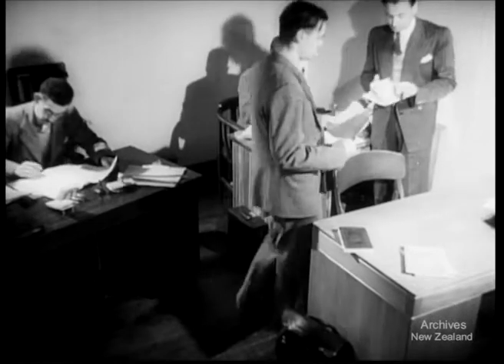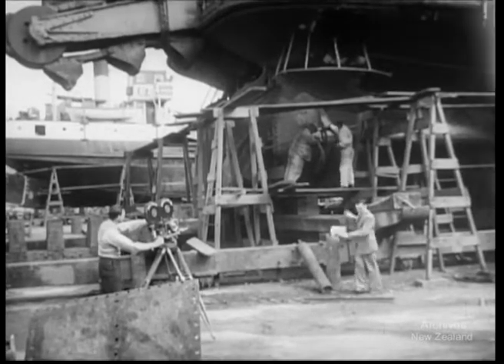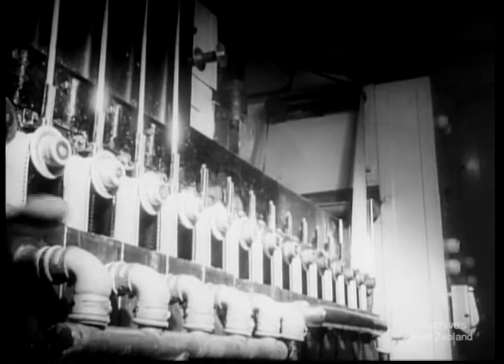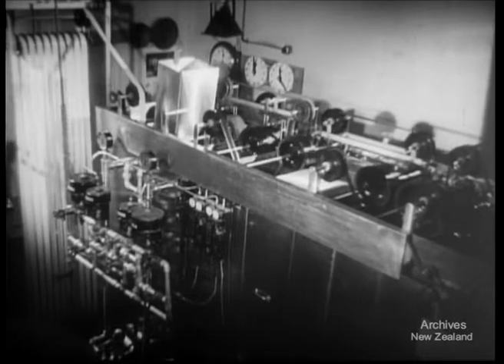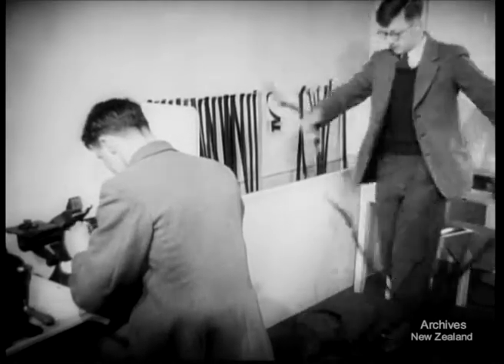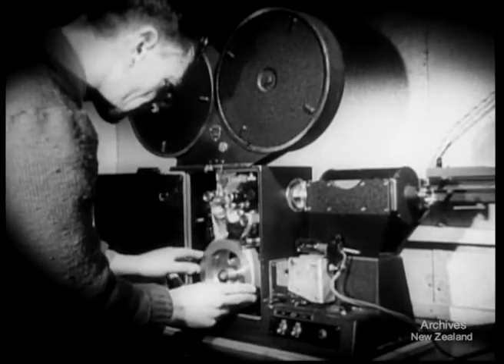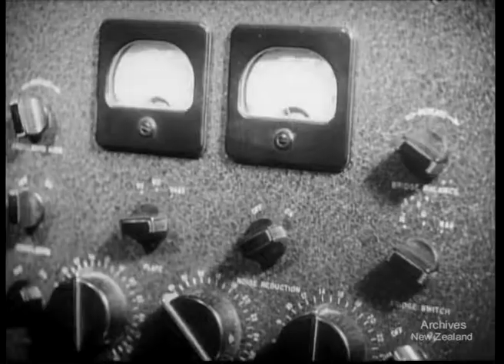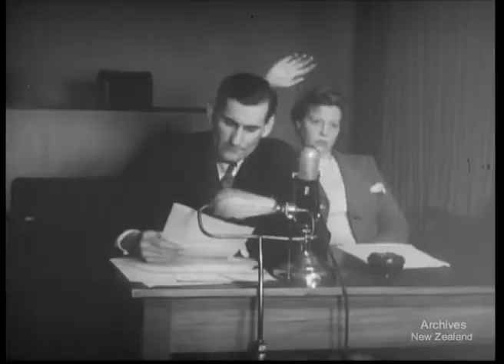(Exhibition Loop) [NFU at Work] (1947)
This film may contain content that is racist, sexist or otherwise offensive. The content reflects the attitudes or language of the period in which the records were created and does not reflect the views of Archives New Zealand.

This is a short behind the scenes look at how National Film Unit productions were put together in 1947.

WS National Film Unit Studio Set. (Sound boom ( right) , camera and lights (left) Preparing for shoot - action! - man with clapperboard

MCU Actors; director making suggestions; action; man with clapperboard

MCU Studio lights, fitted with filter/barn doors

MCU Female actor - profile

GV Studio cameraman

MCU Actor, posing as doctor standing beside file drawers

DV file of Beta SP telecine of 35mm film- 200,174 (ex Print)